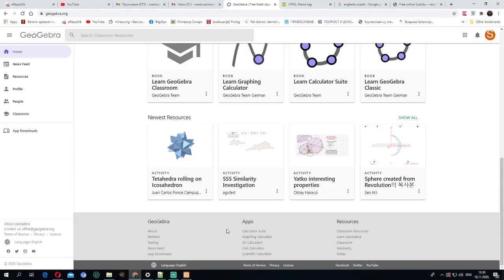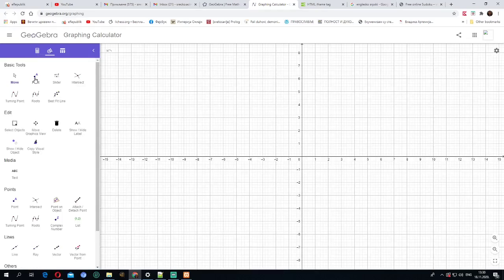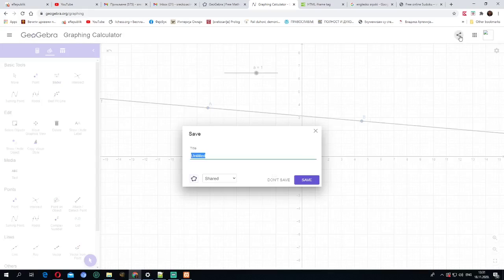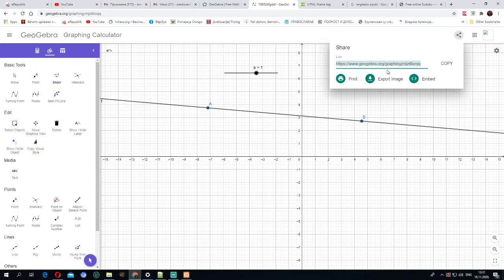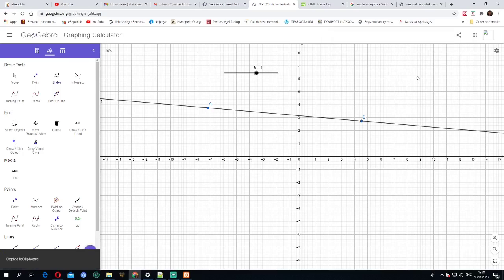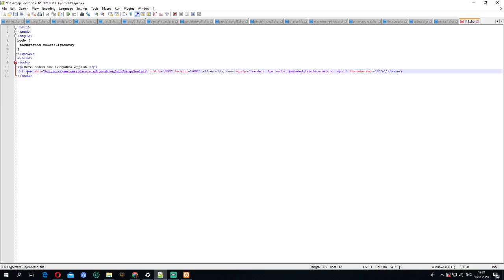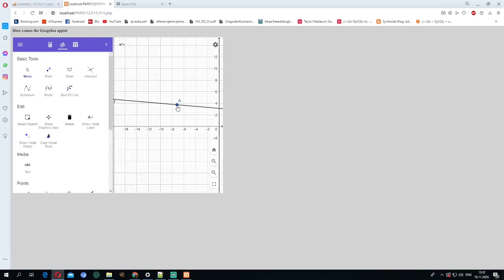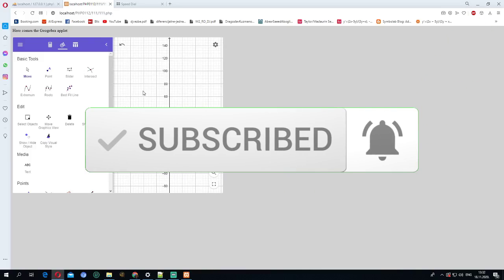How to embed your Geogebra applet to your web page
In this short video it will be shown how to embed your Geogebra applet on your web page. I am sorry for bad sound of my comments in video . But I had problems with my microphone.